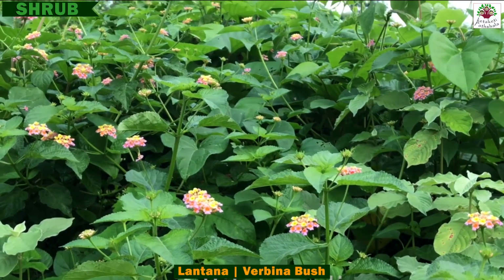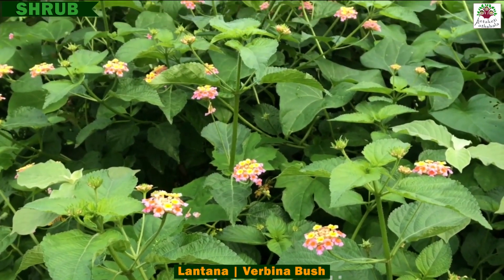Plants around us - ketaketi pathshala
Plants around us. Keta Keti Pathshala